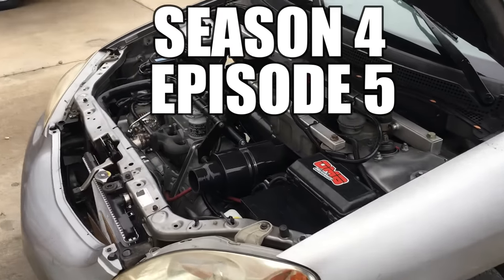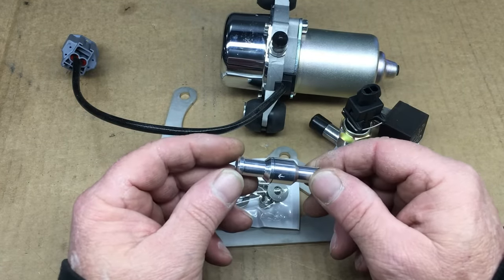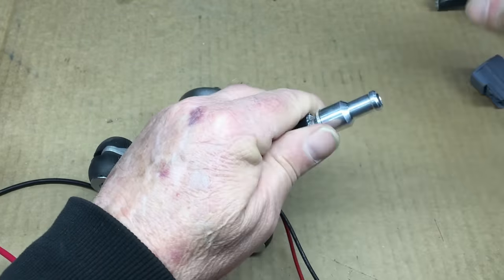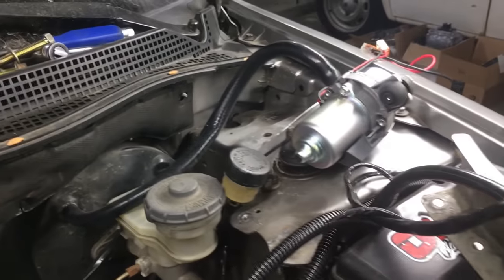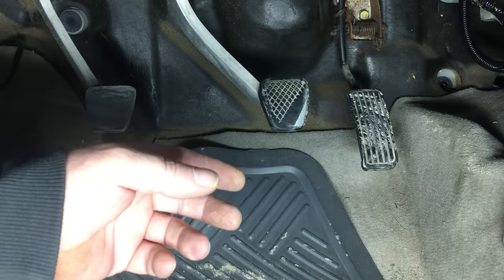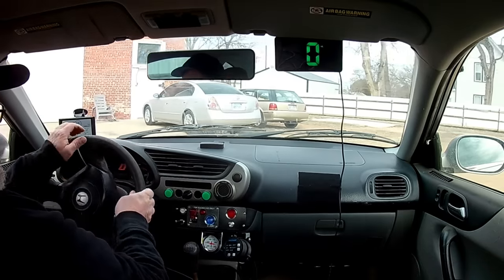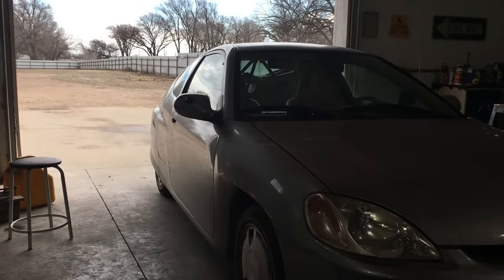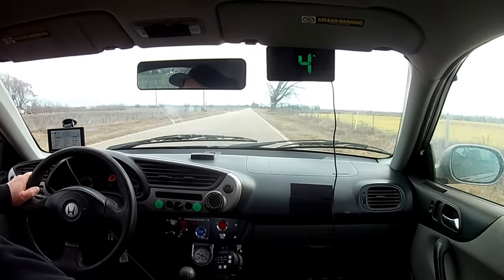S4 E5. We fix the power brakes with an electric vacuum pump and a bit of engineering.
Season 4 Episode 5.   Jimbo has a go at restoring the power brakes on the diesel powered Honda Insight.  Will a few random parts from the internet get the job done?    tune in and find out.

Jimbo

Robot Cantina
207 S. Sedgwick Ave